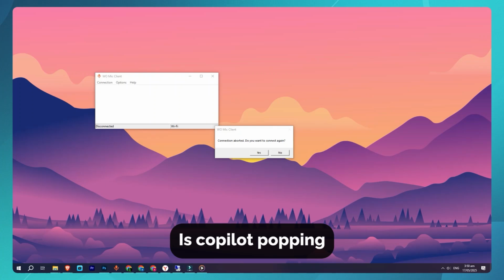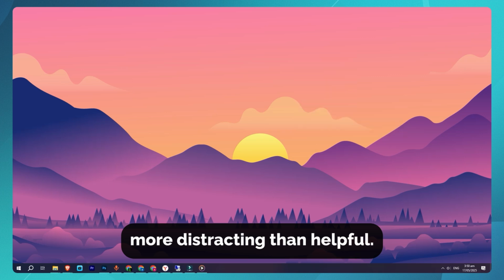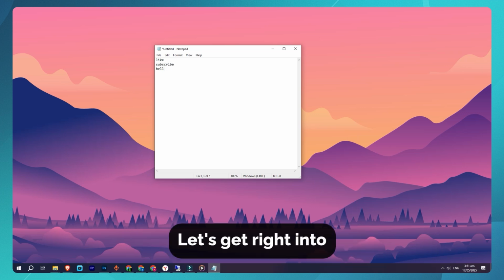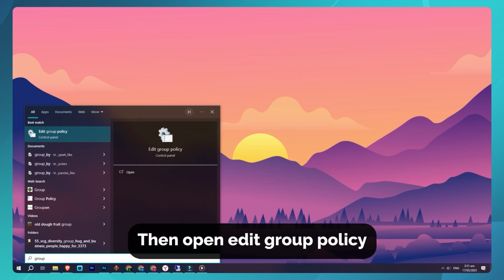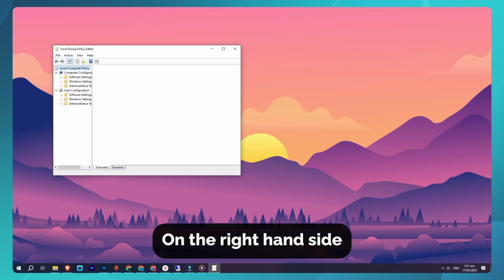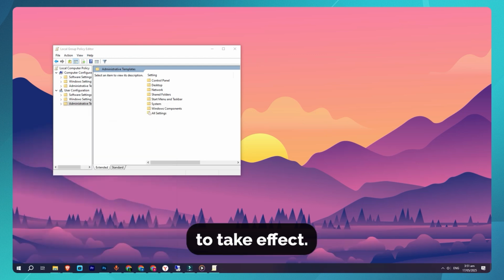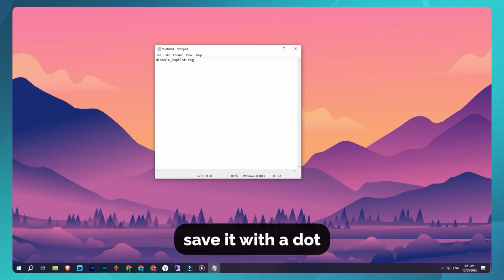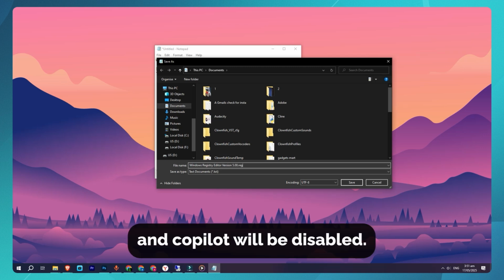How to Disable Copilot in Windows 10 (Step-by-Step Guide 2026)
Thank you! 🛑 How to Disable Copilot in Windows 10 (Step-by-Step Guide 2025)
Not a fan of Copilot in Windows 10? This quick tutorial will show you how to turn off or disable Copilot easily, so you can get back to a clean and distraction-free desktop experience.

✅ In this video, you’ll learn:

What Windows Copilot is

How to disable Copilot using Settings

How to turn off Copilot via Registry Editor (advanced)

Tips to customize your Windows 10 experience

💻 Works for all Windows 10 versions with Copilot enabled.